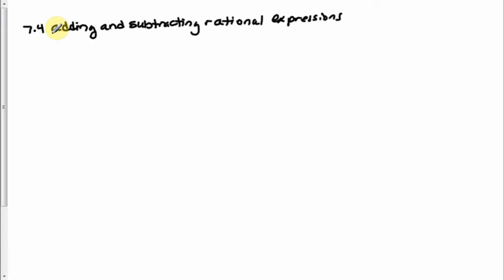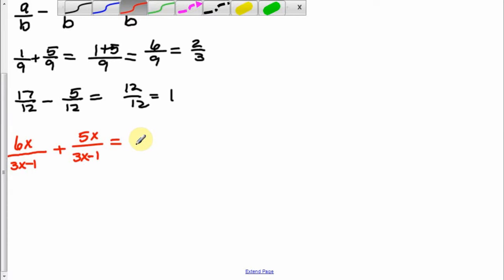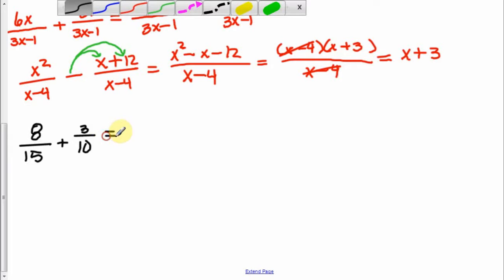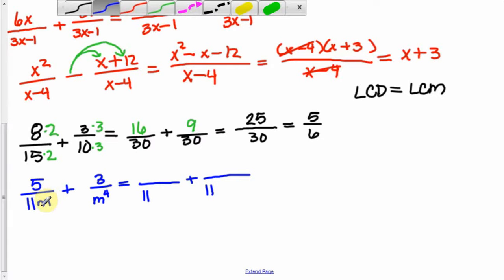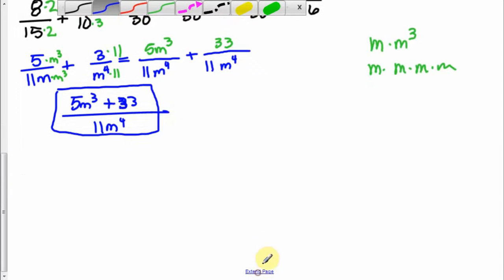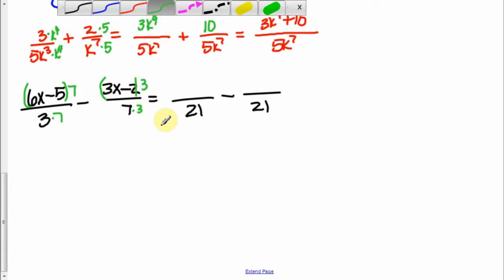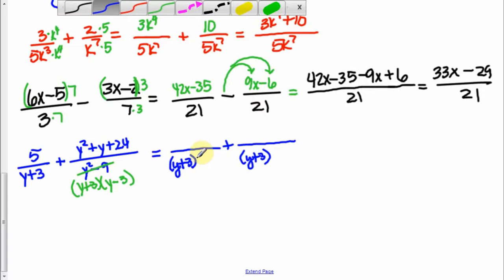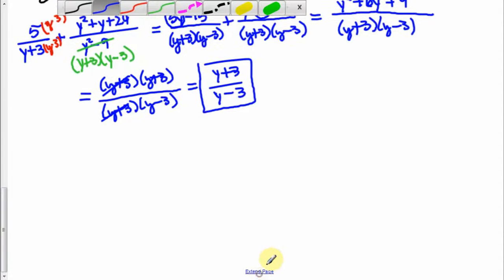7.4 adding and subtracting rational expressions